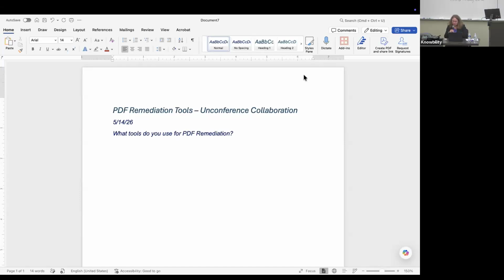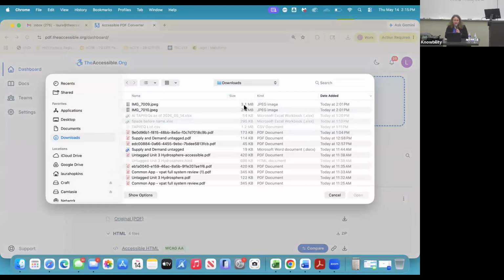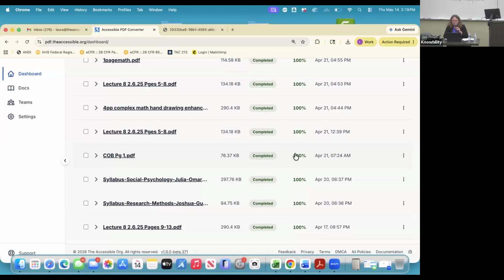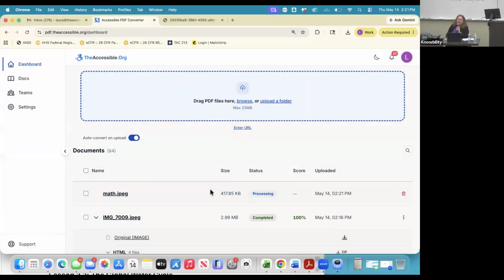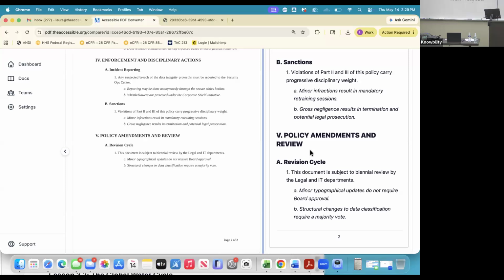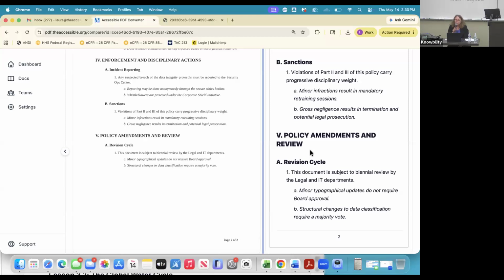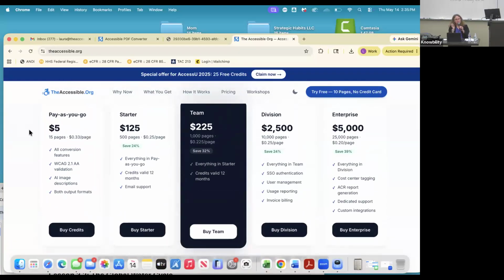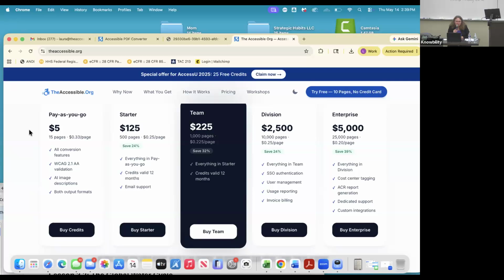AccessU 2026 - Unconference - PDF Remediation Tool Show and Tell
PDF Remediation: We’ll be demonstrating a PDF remediation tool, but this isn't a monologue. Bring your toughest PDF challenges and the tools you swear by for a collaborative session on building the ultimate accessibility workflow.